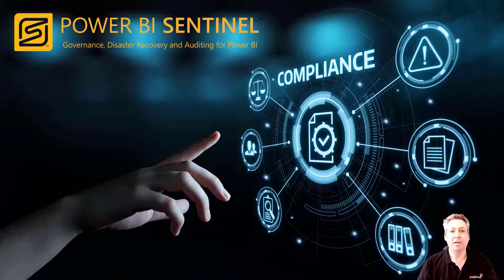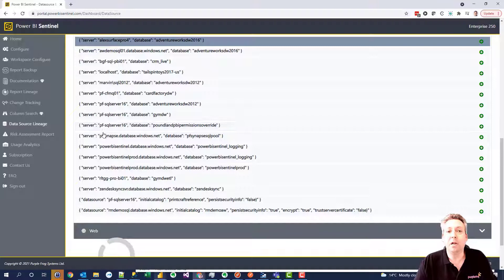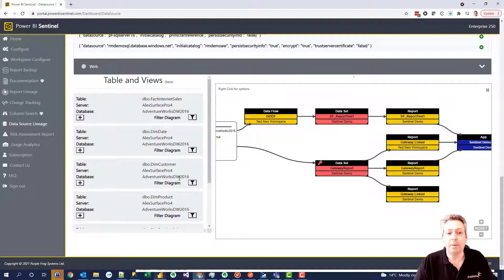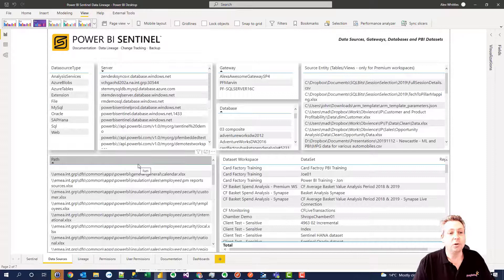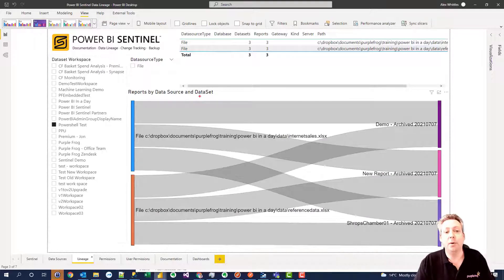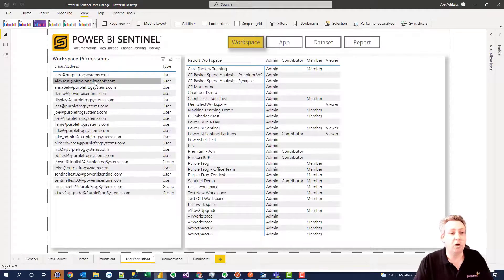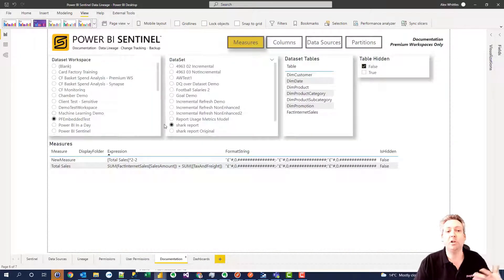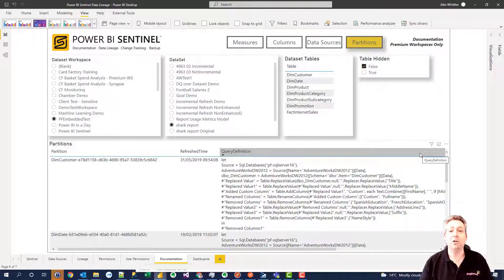Data Governance in Power BI using Power BI Sentinel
Join us for an interactive demonstration showcasing how Power BI Sentinel revolutionizes data governance in Power BI🔐

"Why is good Power BI governance essential?" you inquire. Picture struggling to maintain the security and backup of your Power BI environment. You're aware that Power BI might not pass a GDPR compliance audit. That's precisely why!🤝

With Power BI Sentinel, these challenges are effortlessly addressed. Gain a comprehensive overview of all users and reports, securely back up reports daily, and swiftly roll back any failures. Instantly pinpoint where your company's data is utilized and by whom, ensuring robust governance and compliance.

Get daily updates online...📱